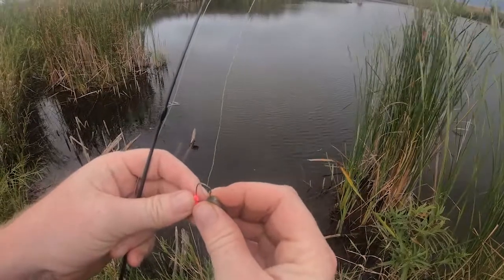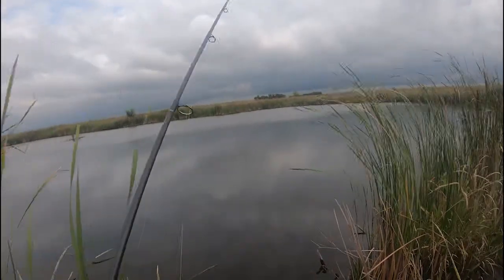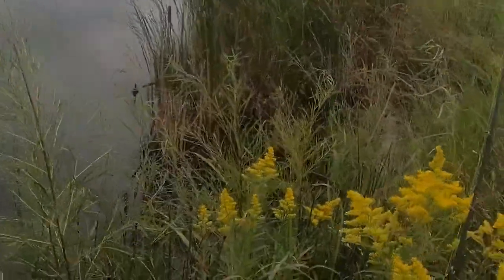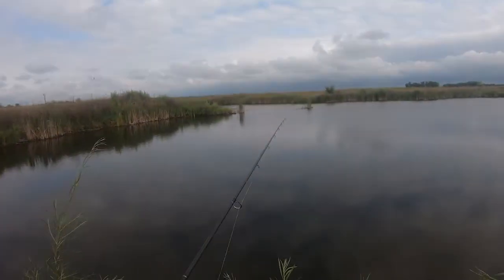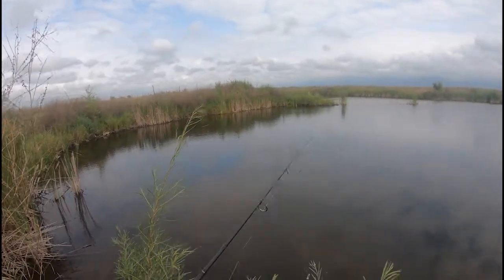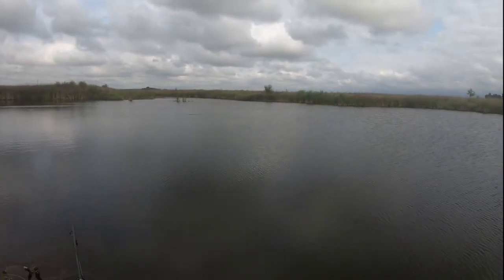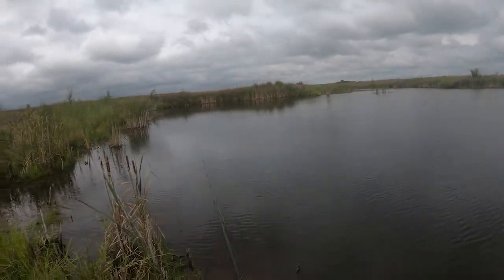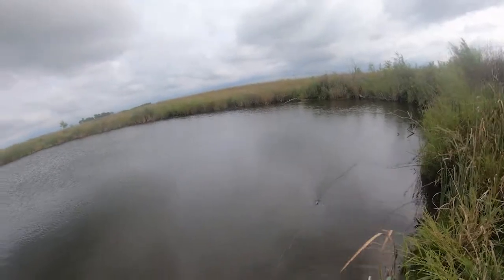Early Fall Crappie Fishing.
Late Summer Crappie/Bass Fishing in a local Pond. Couple Unexpected Catches Mixed in!!
Links for all Products used below-